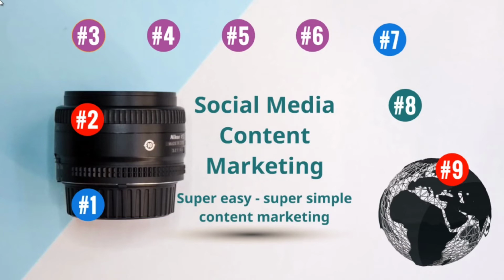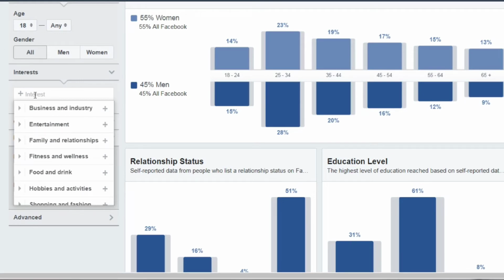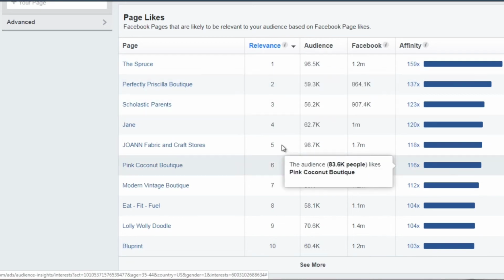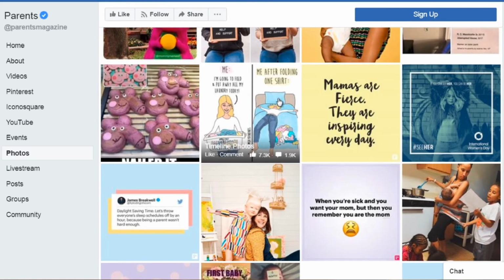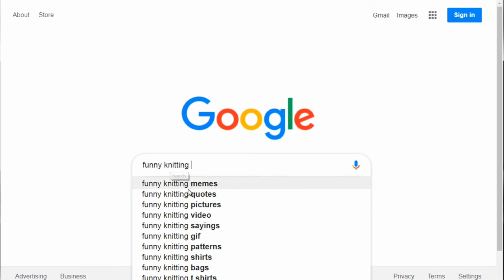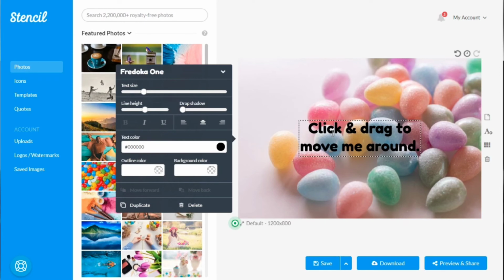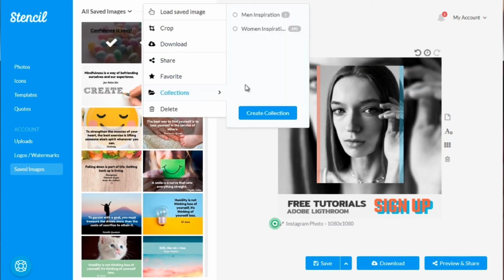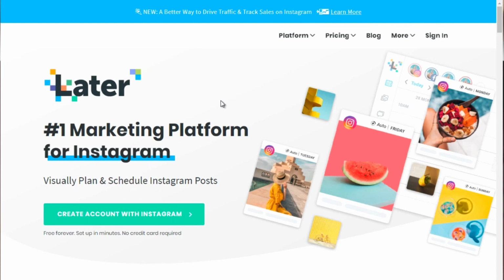Social media marketing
The course on Online Digital Marketing Course will give all insight and in depth understanding to effectively implement and improve your marketing techniques and methodologies through hands-on experience on real time projects.

Whether you are a Student or a complete beginner, Working Professional, An Entrepreneur or a Business owner or an Individual looking forward to re-skill yourself.